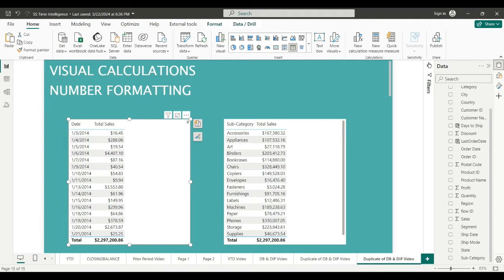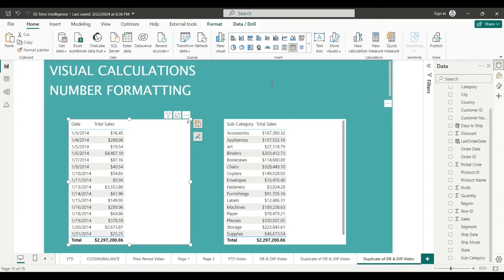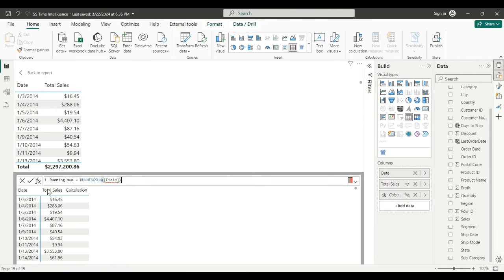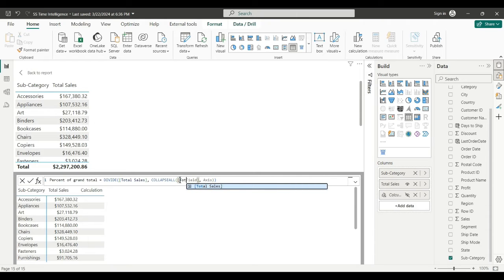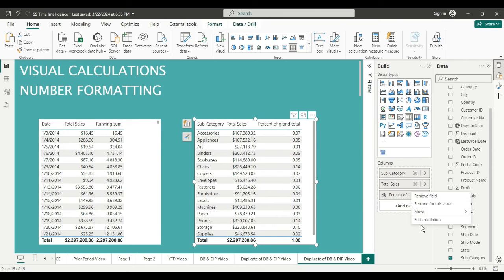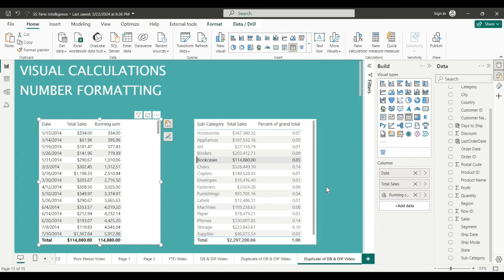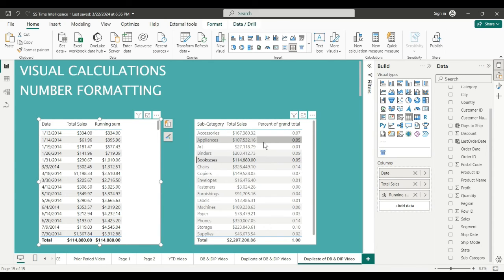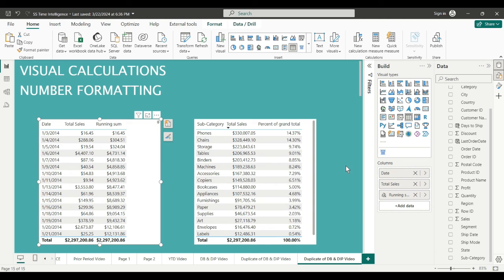Power BI Visual Calculations: Number Formatting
How to format number values in the new Power BI Visual Calculations.  Currency, Percent, etc.   You need to use DAX.

Sample Superstore dataset can be found at Kaggle.com.